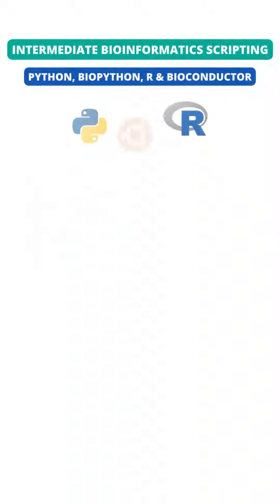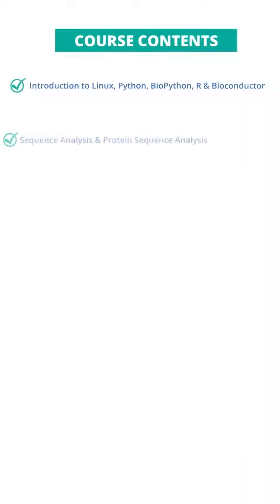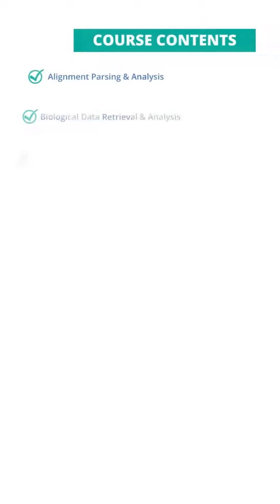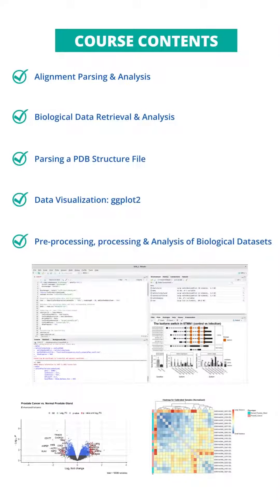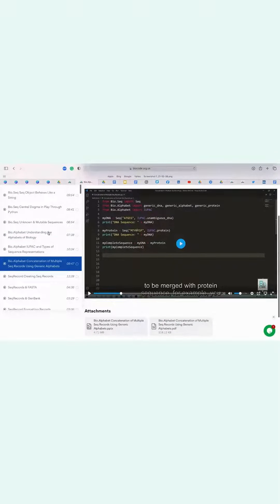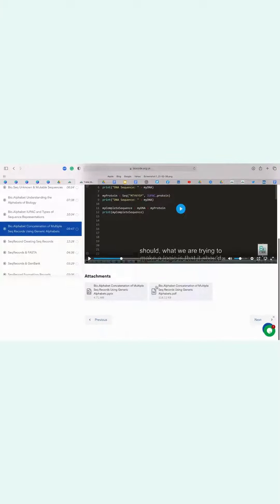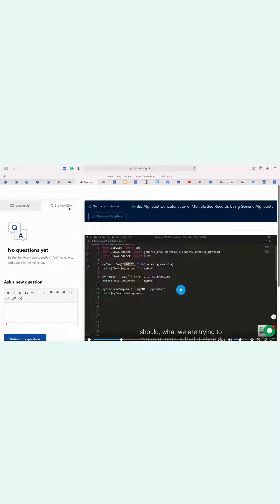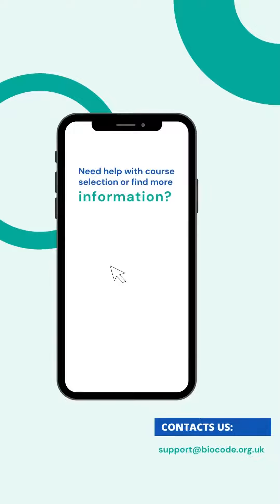Intermediate Bioinformatics Scripting In Python, BioPython, R & Bioconductor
Bioinformatics analysis involves the extensive study and analysis of huge biological datasets, such as Sequences Alignment and Analysis, Genome Analysis, Proteome Analysis, Phylogenetic Analysis, Biological data visualization, MicroArray gene expression analysis, and much more.

In this course, you’ll learn various concepts regarding how to write your Python & R scripts, different BioPython modules for reading/writing bioinformatics files, biological data retrieval from various bioinformatics databases, sequence analysis & alignment, etc. You’ll also be able to write R scripts for MicroArray Gene Expression Analysis, ggplot2 biological data visualization & sequence retrieval, alignment, BLAST database searching & phylogenetic analysis in BioPython.

Joining and learning from the Intermediate Bioinformatics Scripting in Python, BioPython, R & BioConductor can enhance your biological programming career by learning through various useful & informative pre-recorded lectures on various biological programming/scripting languages.

This course includes:
-Introduction to Linux, Python, BioPython, R & Bioconductor
-Sequence Analysis & Protein Sequence Analysis
-BLAST Database Searching & Parsing BLAST results
-Sequence Data Parsing & Extraction
-Alignment Parsing & Analysis
-Biological Data Retrieval & Analysis
-Parsing a PDB Structure file
-Data Visualization: ggplot2
-Pre-processing, Processing & Analysis of Biological Datasets

To learn more about the Intermediate Bioinformatics Scripting in Python, BioPython, R & BioConductor course, DM us we can help you get started. BioCode provides an interactive platform to learn biological programming in Python & R, bioinformatics techniques, tools, databases, and biological data analysis in a cooperative manner covering both theoretical and practical aspects of computational biology topics.

BioCode provides you with various learning features:
-Videos regarding every topic along with exercises
-Opportunity to learn at your pace according to your own schedule
-Transcriptions along with every video
-Powerpoint presentation regarding every topic
-A dedicated section to ask questions from your tutor